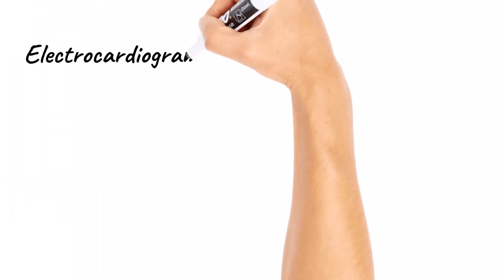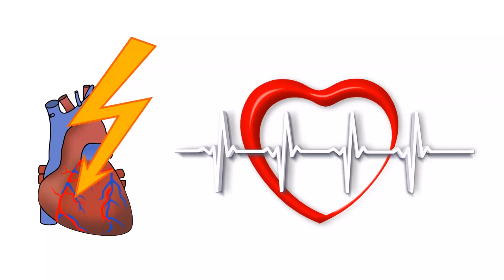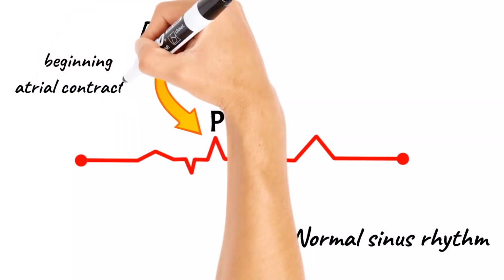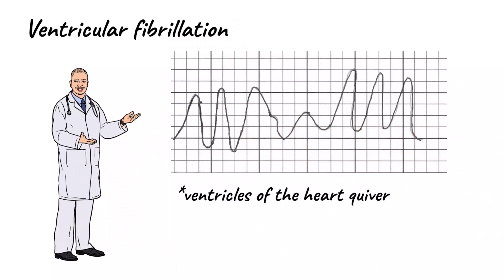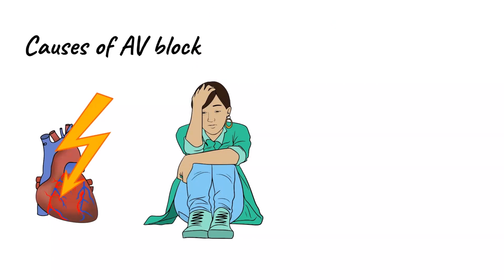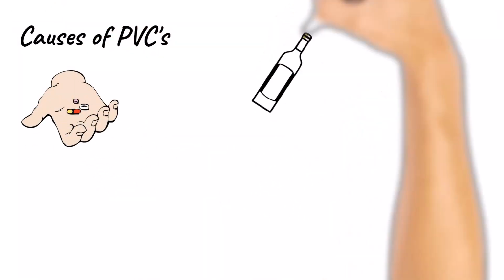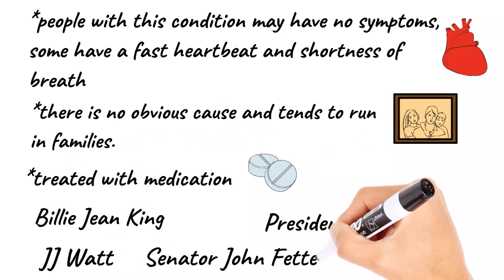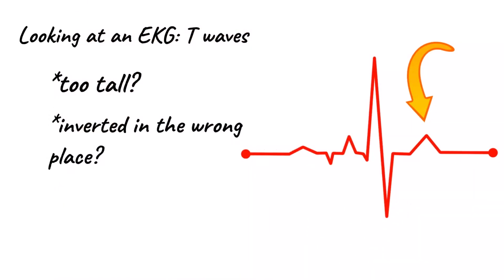How Do You Read an EKG?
We’ve all seen the symbol for the EKG. It’s on anything that has to do with health it seems. We know from watching all those medical TV shows that if your EKG is a straight line you’re in a heap of trouble. But how do you read an EKG and what do all those squiggles actually mean? This video takes a look at one of the most common health symbols out there and what it means.